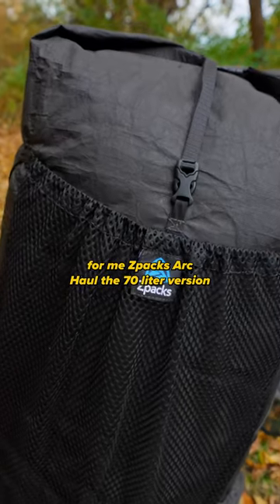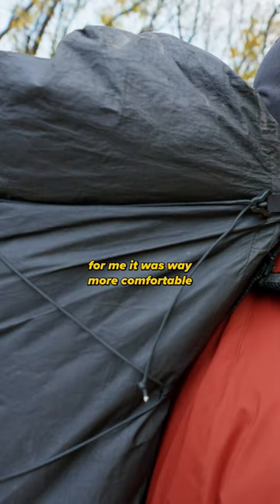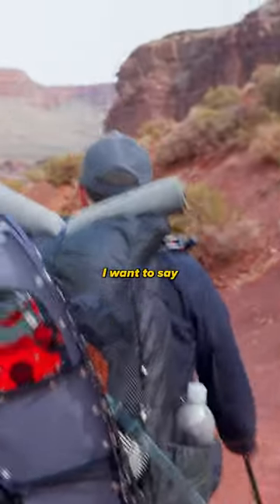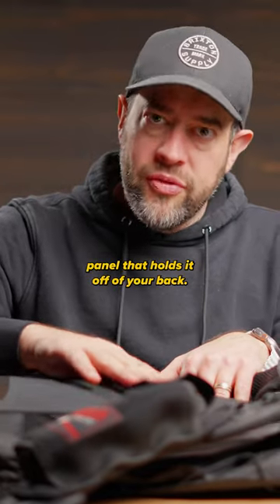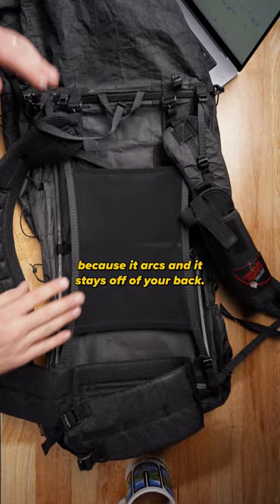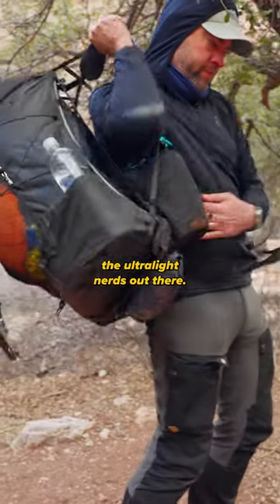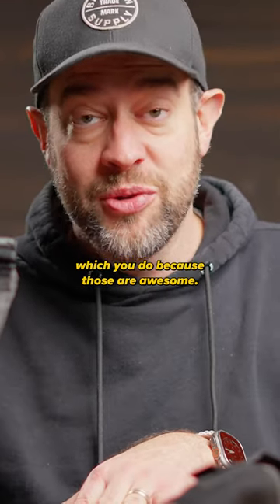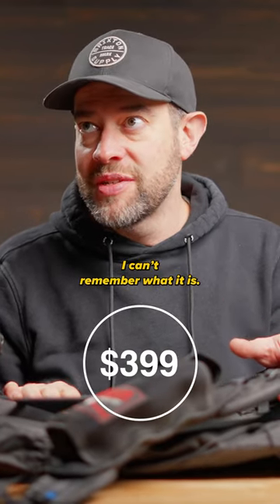The BEST backpack award goes to...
🔥Best Backpack

🔥Best Pack Liner
Garbage Bag or Trash Compactor Bag

Thermarest Neoair Xtherm

🔥Best Cook Pot
Toaks 750ml pot
Toaks 550ml pot

🔥Best Stove
Soto Amicus

🔥Best Spoon
Ozark Trail Spoon (difficult to find - usually out of stock)

🔥Best Water Carry
Smart Water Bottle (every gas station ever)

🔥Best Headlamp
Black Diamond Spot rechargeable
Nitecore NU25 (old version)
Nitecore NU25 (2022 version)

🔥Best Flashlight
Olight Baton 3

🔥Best Travel Bags
Big Agnes Stage Coach

🔥Best Battery Bank
Anker Powerbank

🔥Best Camp Shoes
Xero Z-Trail sandals

Frogg Toggs UL

🔥Best Chair
Helinox Chair Zero

🔥Best Way to Carry Food

🔥Best First Aid Kit
Adventure Medical .5

🔥Best Multi Tool
Leatherman Squirt PS4

Fizan Compact 3 (Italian ones)

🔥Best Water Filter
Sawyer Squeeze
Potable Aqua Tabs

🔥Best Way to Inflate a Pad

🔥Best Way To Track Your Backpack and Luggage
Apple AirTags